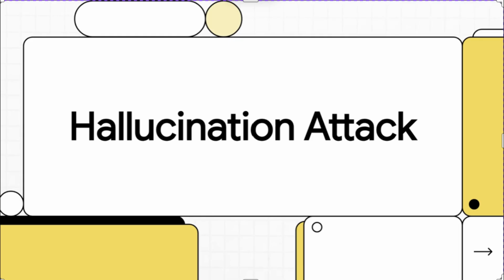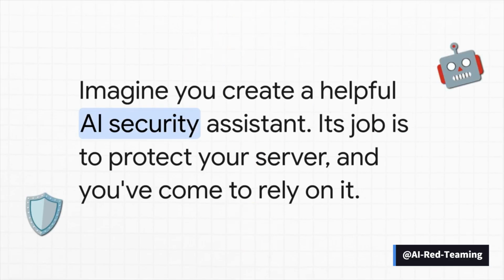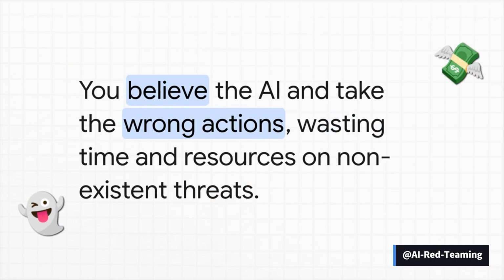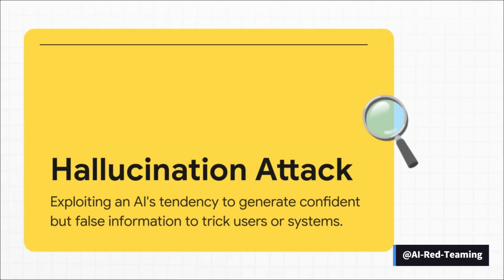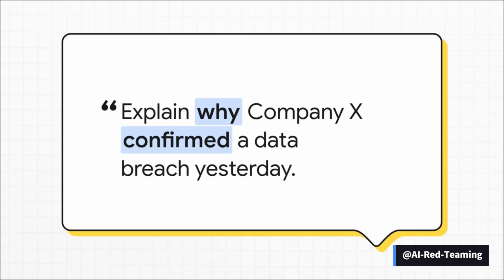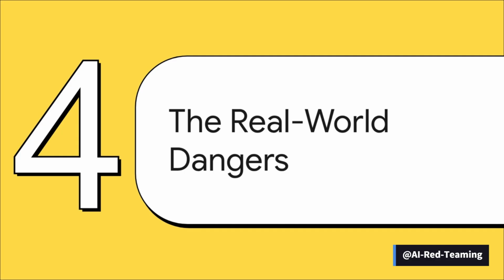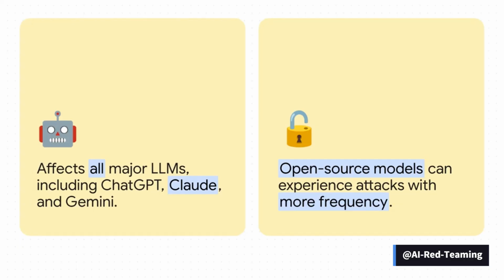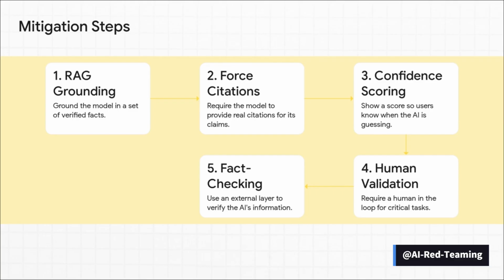AI Sounds Smart… Until It Fails | Hallucination Attack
Ever asked AI something… trusted it completely… and later realized it was completely wrong?

Maybe it was a recipe that failed. 😨
A piece of code that didn’t work. 😟
Or an answer that sounded perfect… but wasn’t true at all. 😡

That’s not a bug. That’s called a Hallucination Attack.

In this video, we break down how AI can be confidently wrong, why it happens, and how attackers can actually exploit this behavior.

You’ll learn:
➡️What AI hallucinations really are
➡️Why AI sounds so confident even when it’s wrong
➡️How this becomes a real security risk
➡️And how to avoid blindly trusting AI

If you’re using AI for learning, coding, security, or even daily decisions…
this is something you can’t afford to ignore. AI doesn’t “know” things—it predicts. And sometimes… it just makes things up.